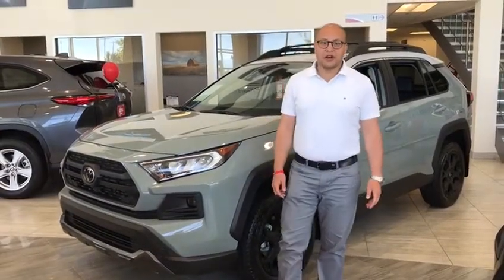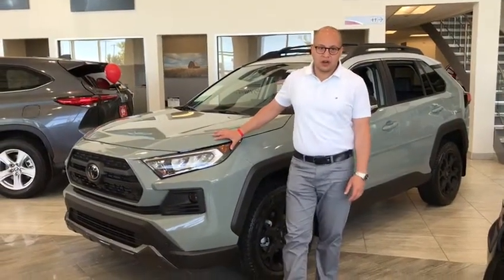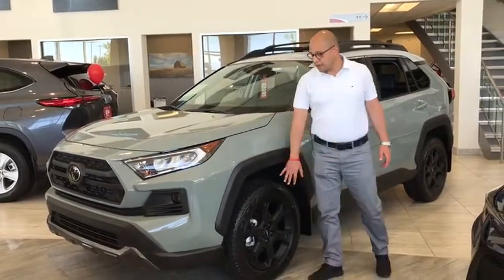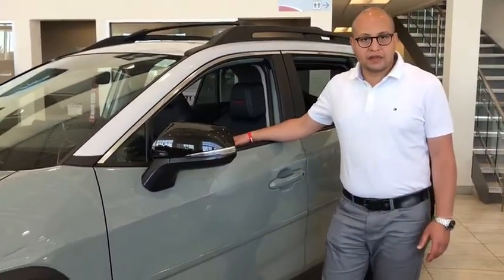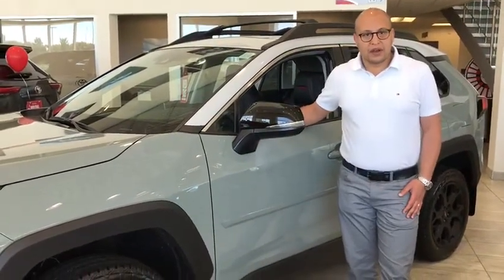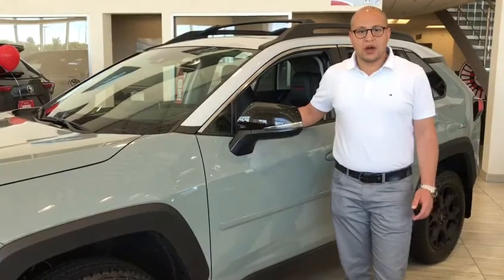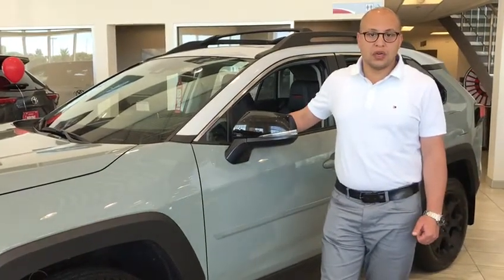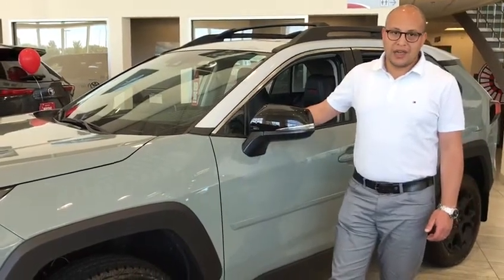2020 RAV4 TRD Off Road Lunar Rock White Roof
The 2020 RAV4. Its stylish design paired with its responsive driving dynamics and rugged capabilities open you up to a world of excitement, while keeping you prepared for the demands of modern life. There’s a RAV4 for every appetite to help push you to your limits.

The 2020 RAV4 allows you to see, embrace, and feel the unending possibilities that await you so that you can realize your full potential in every moment.

RAV4 features a striking and rugged style that exudes strength and inspires you to challenge every part of your day. Its bold front end, imposing stance, and large fender flares show off its aggressive off-road side, while its aerodynamic lines and sleek silhouette accentuate its sophisticated street feel.

Whether you’re running errands in the city or exploring the countryside, RAV4 empowers your ambitions and redefines what you can do.

Featured Unit Stock # 35108
2020 Toyota RAV4 for sale in Edmonton, Alberta

Gateway Toyota
2020 103A Street SW
Edmonton, Alberta
T6W 2P6
Canada